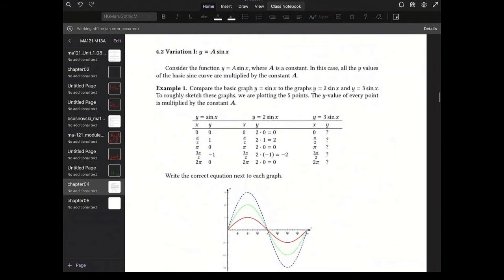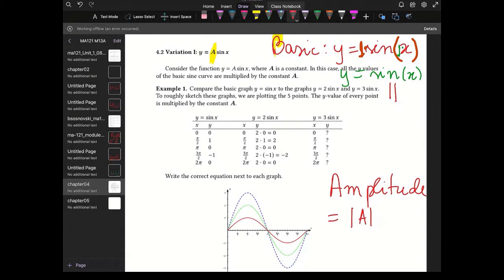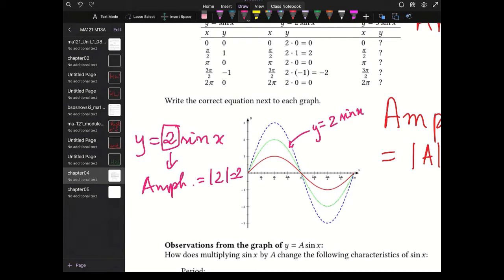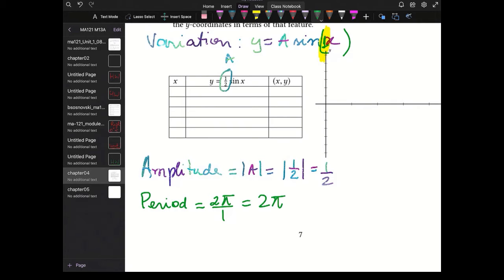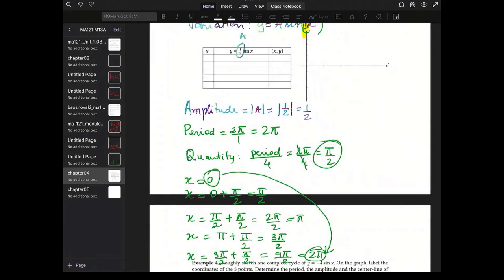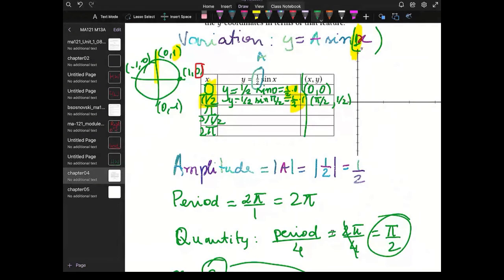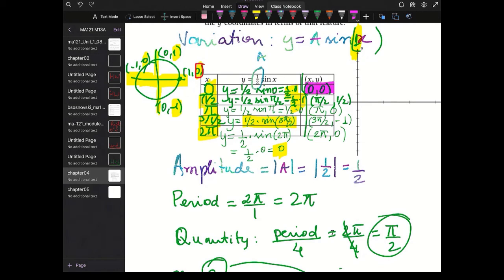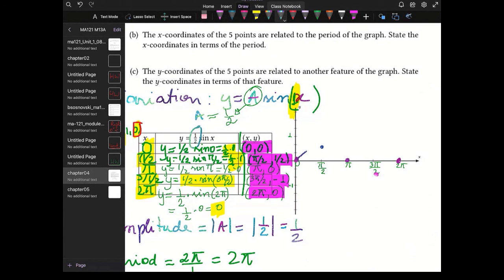MA121 Unit 4 & 5 Part 3 Variation 1 of the Graph of Sine Function